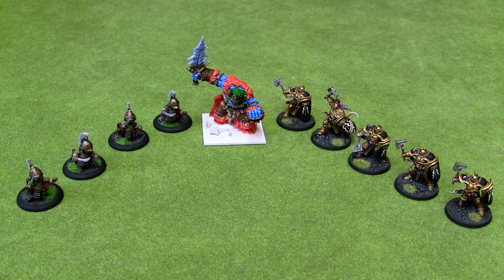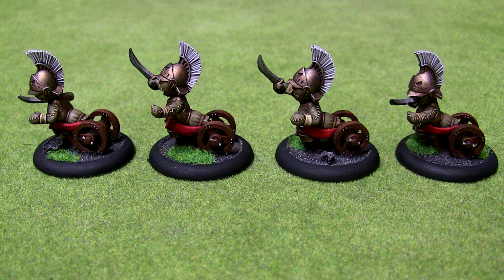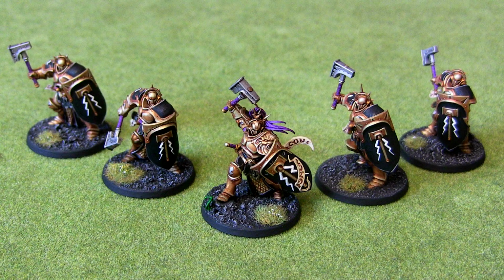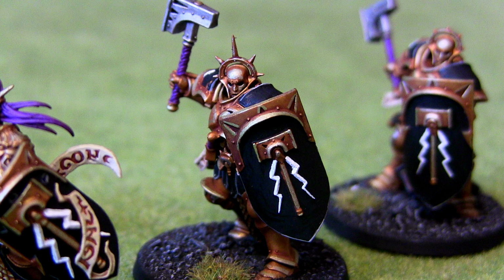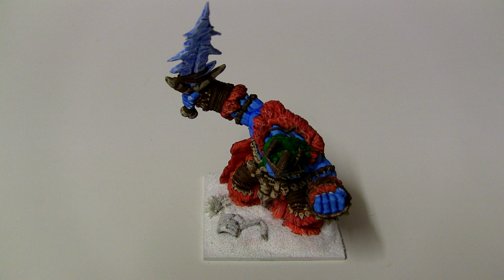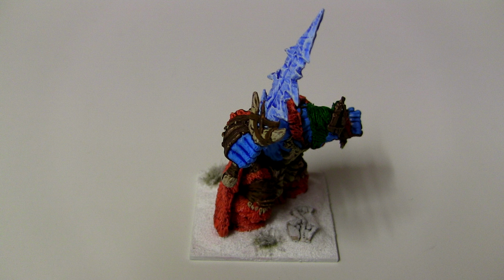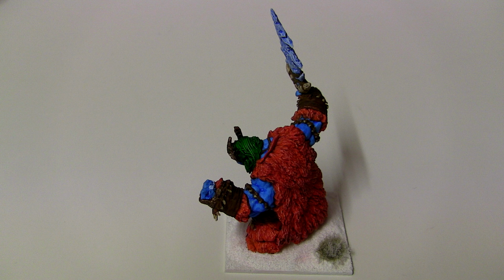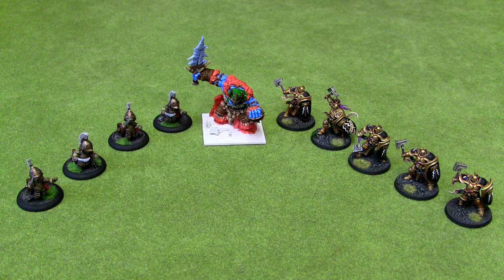What I Painted This Month - August 2015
Take a look at everything I managed to paint during the last month.